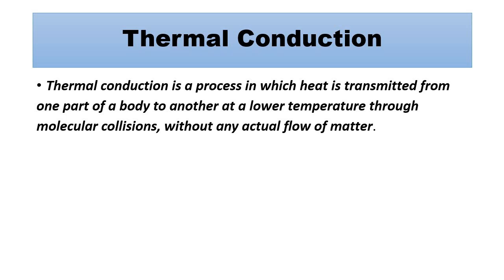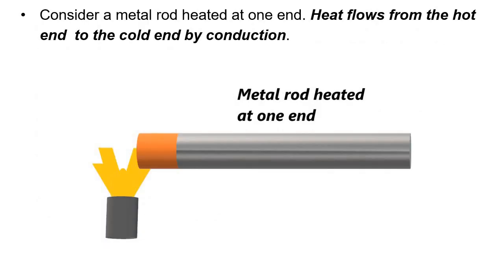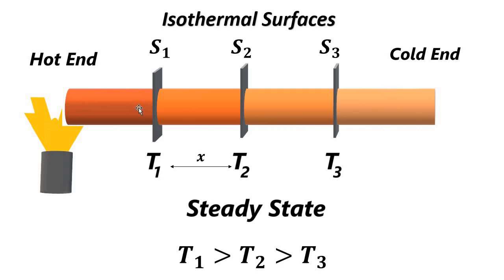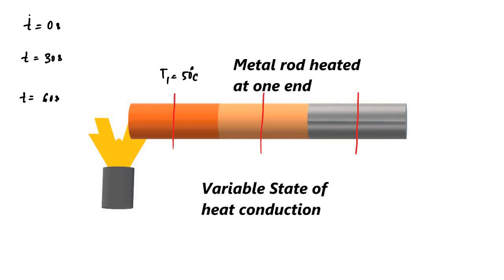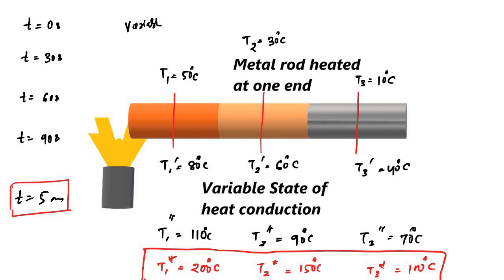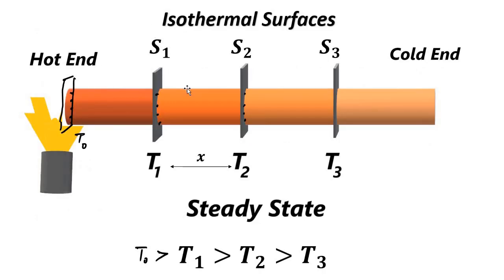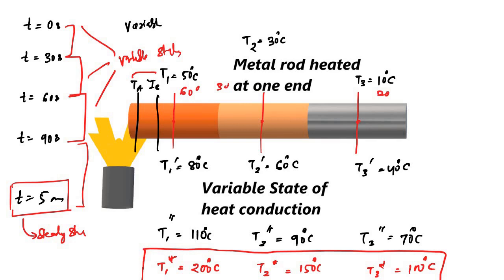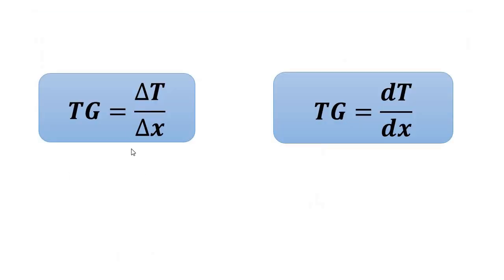Variable And Steady State In Thermal Conduction | Temperature Gradient | Thermodynamics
In this video, we are going to discuss some basic concepts about variable and steady state in thermal conduction and temperature gradient.